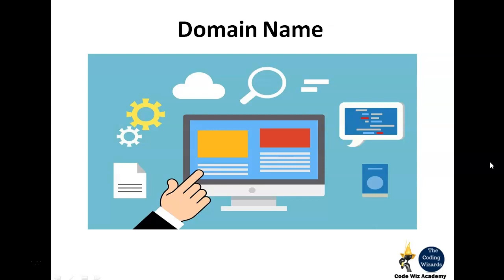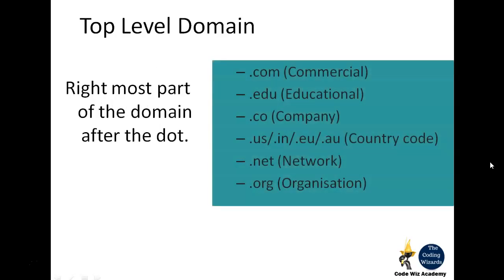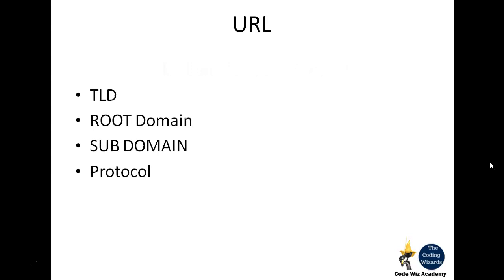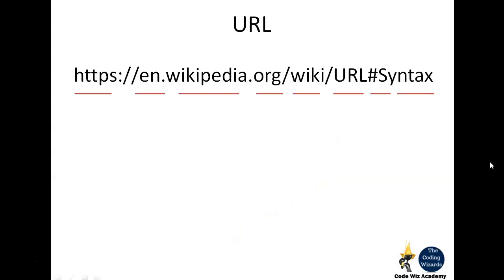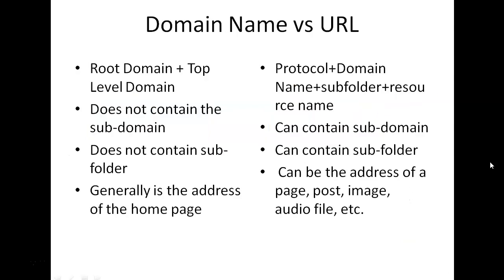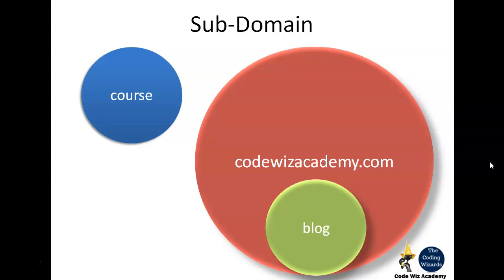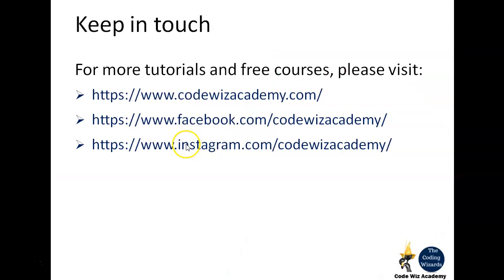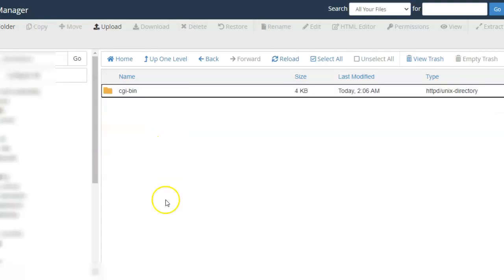Domain Names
What is a domain name and how do you select one for your website. How to link a sub-domain with the root domain from cPanel. A domain name is a combination of the root domain and top level domain. What is a root domain and a top level domain? A root domain is the custom name of the website and a top level domain is the part of the domain name towards the right of the root domain. For example: .com, .edu, .co, .org, etc. It could be a country specific code, for example: .us, .in, .fr,.au, etc. What is the difference between a root domain, a sub-domain, add-on domain and a sub-folder.